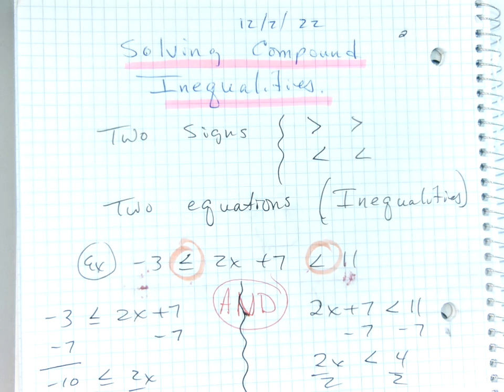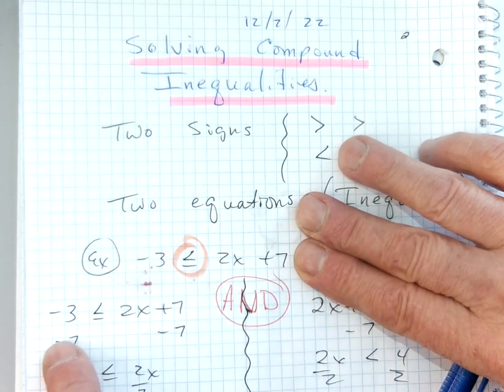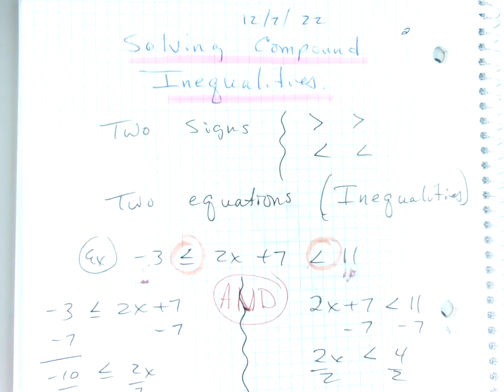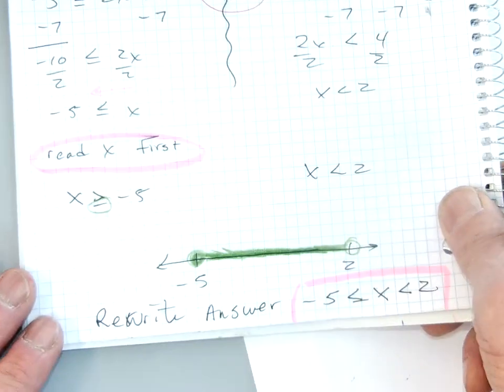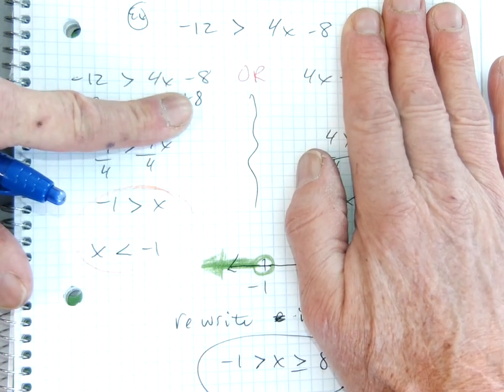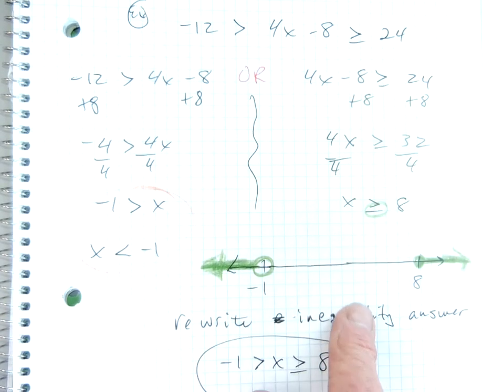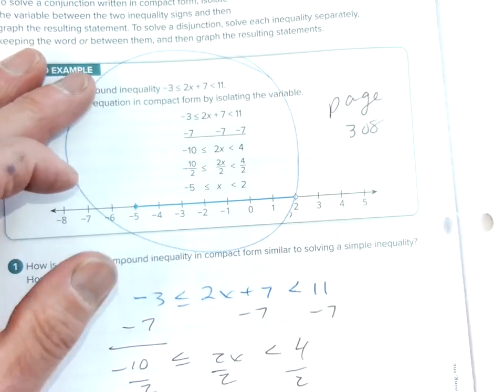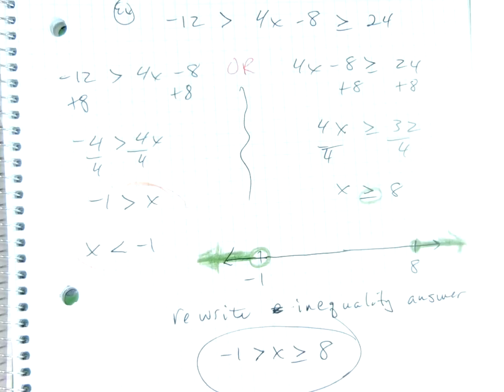Int 1 lesson 4 3 and 4 4